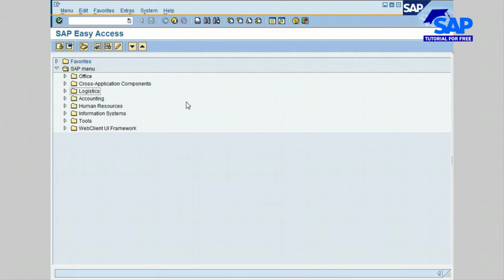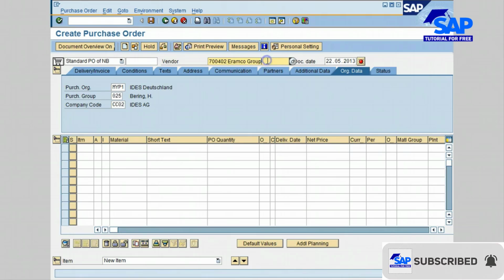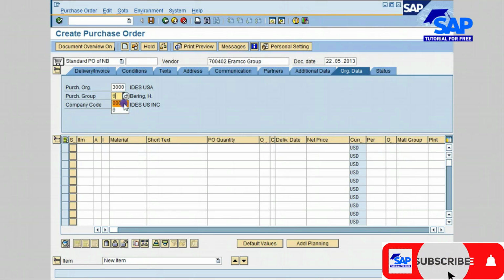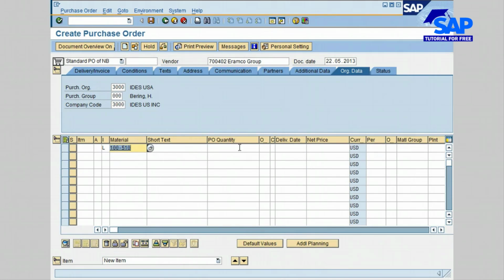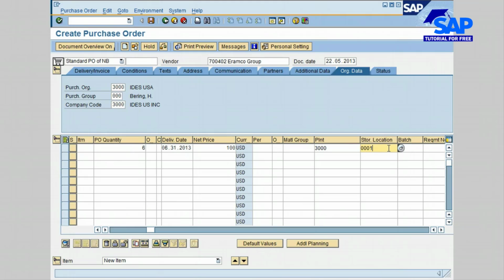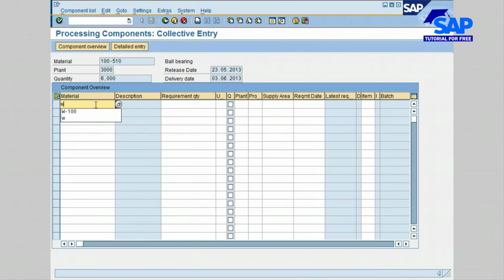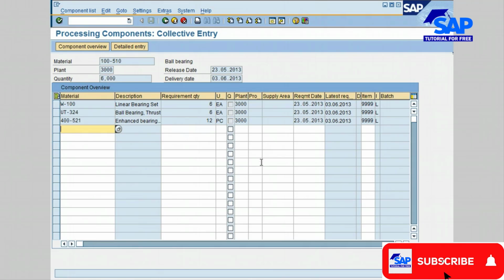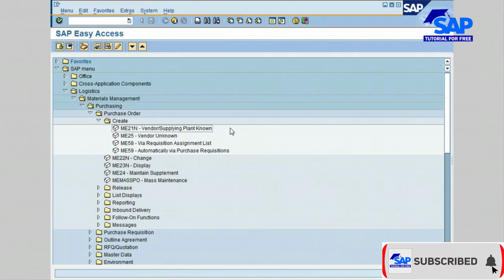SAP Material Management | Purchase Order | Create Subcontract | Part 1 | SAP MM Tutorial For Free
SAP Material Management | Purchase Order | Create Subcontract Purchase Order | Part 1 | SAP MM Tutorial For Free | SAP Training | SAP MM | SAP Tutorial For Free

01. Course Introduction
02. MM Introduction
03. Material Master Data
04. Vendor Master Data
05. Purchase Order: Create Subcontract Purchase Order | Part 1
06. Physical Inventory
07. Create Information Record
08. Goods Receipt
09. Invoice Verification
10. Quotations
11. Sourcing and Subcontracting
12. Request for Quotation (RFQ)
13. Purchasing Information Data
14. Outline Agreement
15. Procurement
16. Service Management
17. Batch Management
18. Condition Technique
19. MRP
20. Organization Structure
21. Course Conclusion